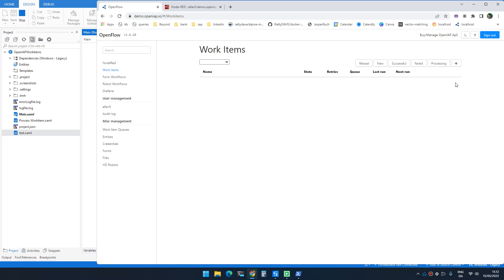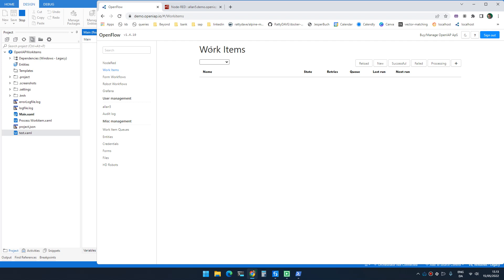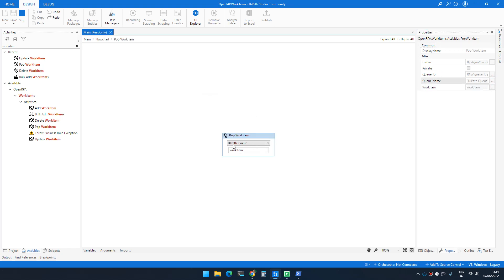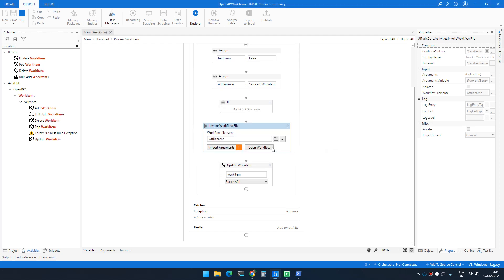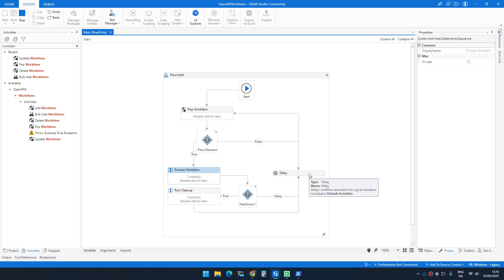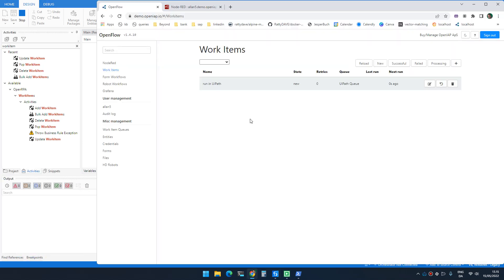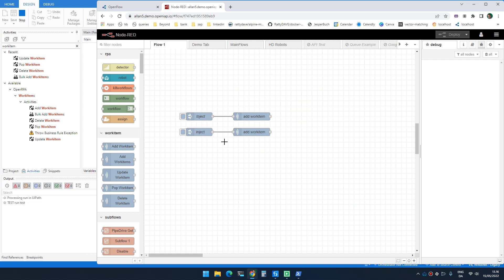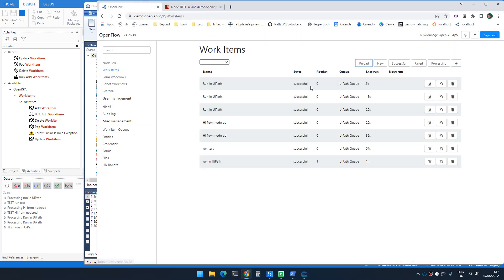Workitems in UiPath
Working with Work Items inside UiPath, to extend our processing capabilities